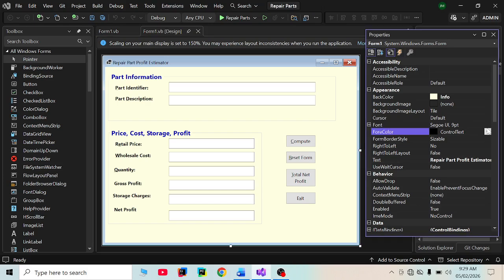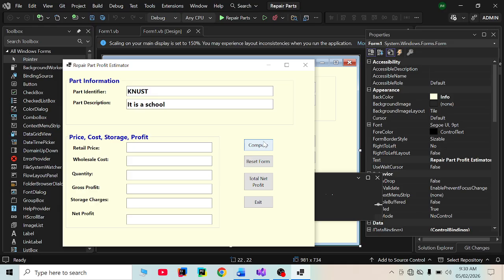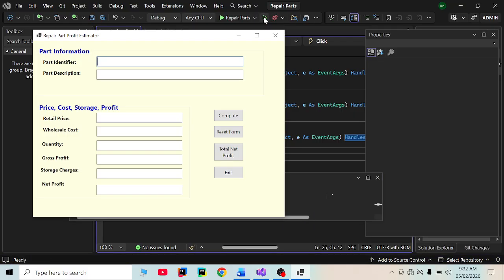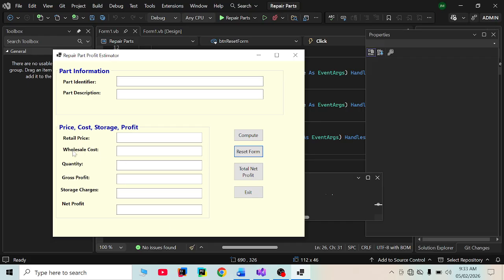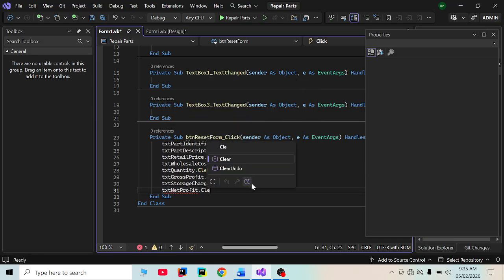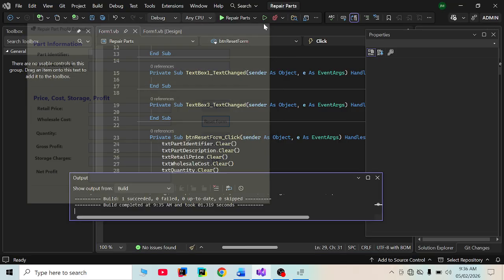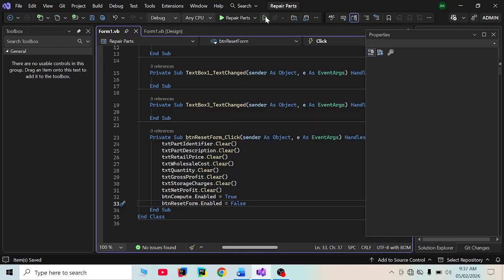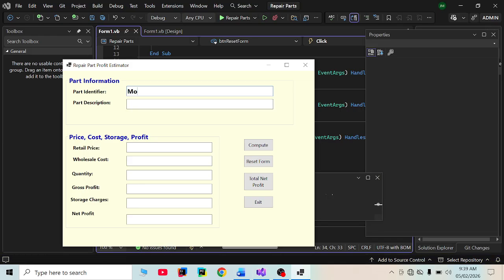Visual Basic Reset Button: Clear Form Data | KNUST Tutorial Part 3 | Code with Mortoti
Visual Basic Tutorial Part 3: Learn how to code a Reset/Clear button to clear all form data! 🚀

This video shows you how to write the code that clears all textboxes when the reset button is clicked. Essential for any VB form application.

📚 What You'll Learn:
- How to create a button click event handler
- Clearing textbox values (txtName.Text = "")
- Resetting multiple controls at once
- Making your form reusable
- Best practices for reset buttons

🎯 Perfect for:
- KNUST IT students working on VB lab
- Visual Basic beginners
- Anyone learning form handling

📌 Part 3 of 5 in the Visual Basic Lab Series
📌 Previous Videos:
   - Part 1: GUI Design (14 views!)
   - Part 2: Naming Conventions (10 views!)
📌 Next Video: Part 4 - [What's next? Submit button? Calculations?]

💡 Pro Tip: Always give users a way to clear the form - it's good UX!

👨‍💻 Follow the complete series to master Visual Basic forms!